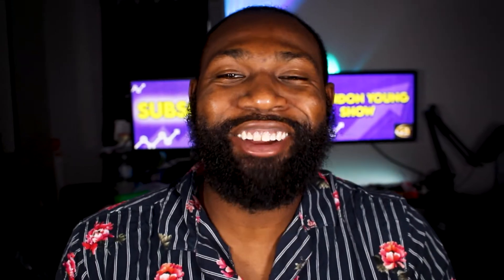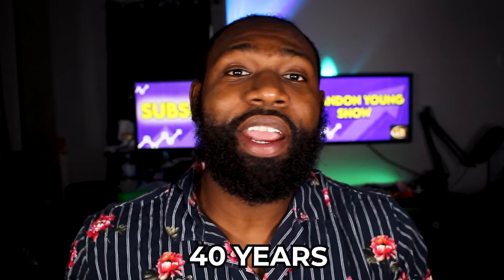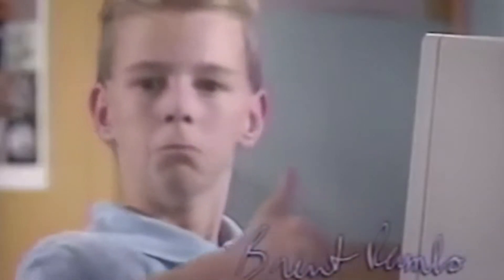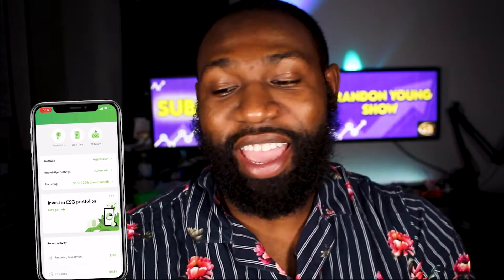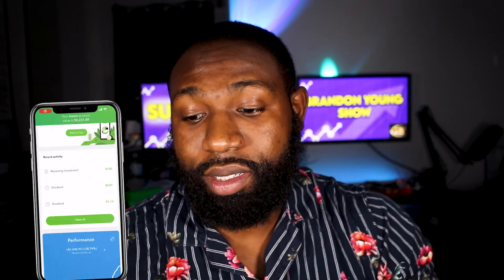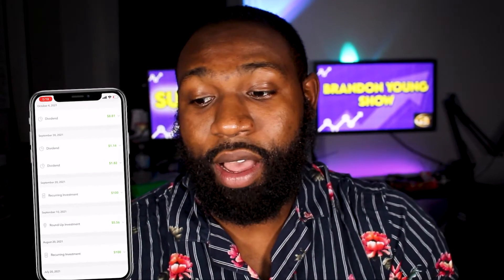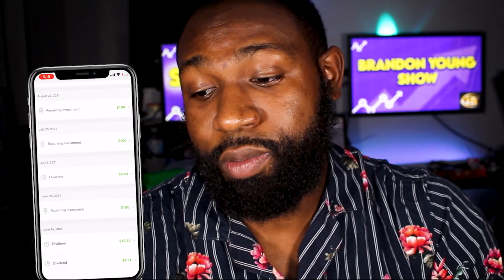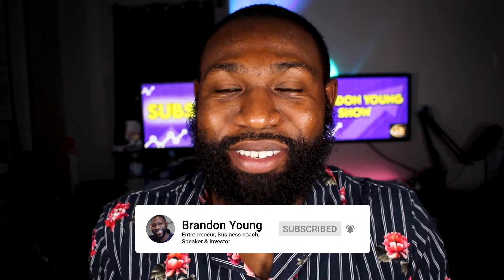ACORNS INVESTING - AGGRESSIVE PORTFOLIO REVIEW !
In this video we talk about acorns aggressive portfolio